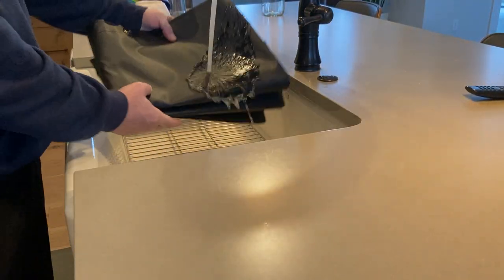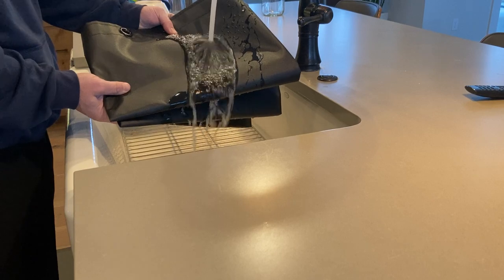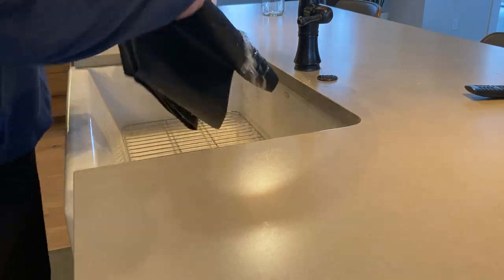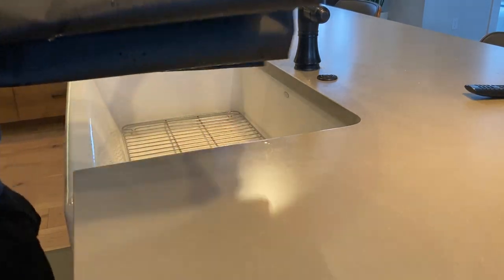Heavy Duty - BroncoBikini.com - Canvas Bimini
BroncoCanvasBimini.com
BroncoBikini.com